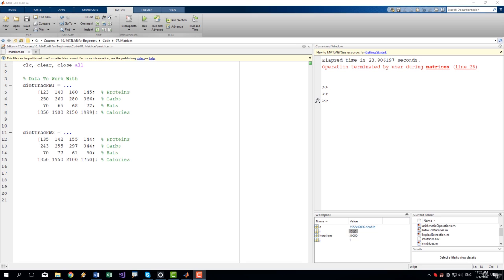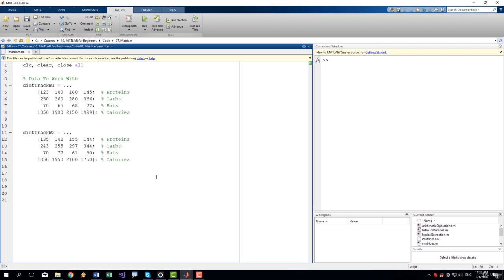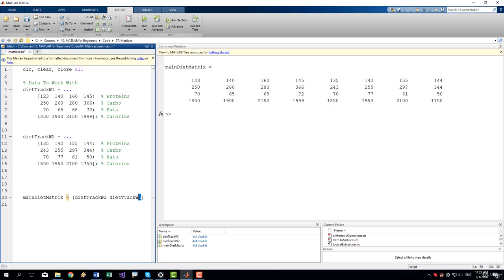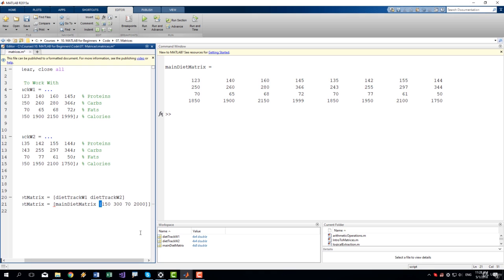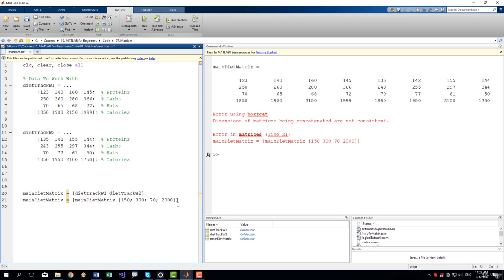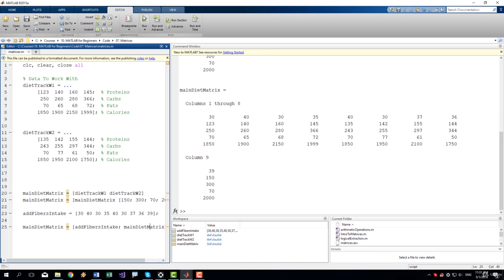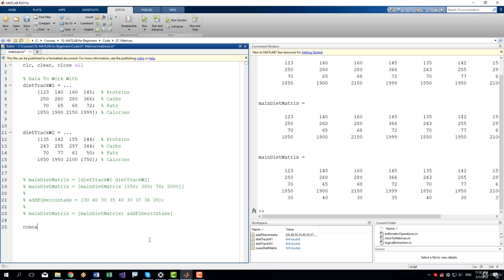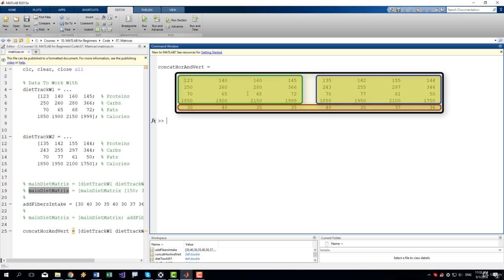43. Concatenating Matrices, Vertically and Horizontally